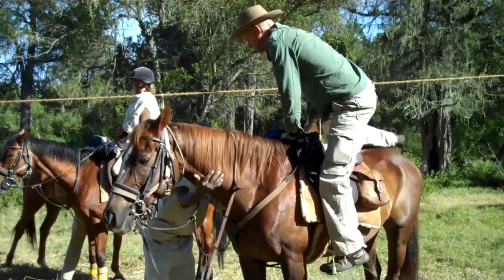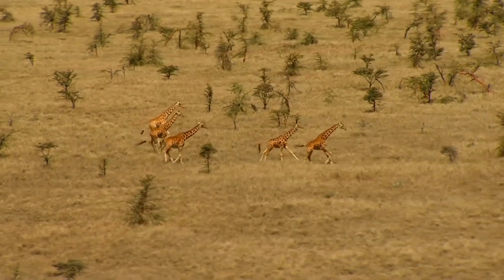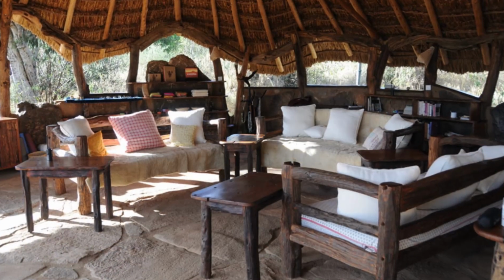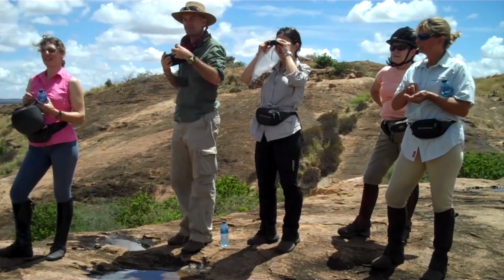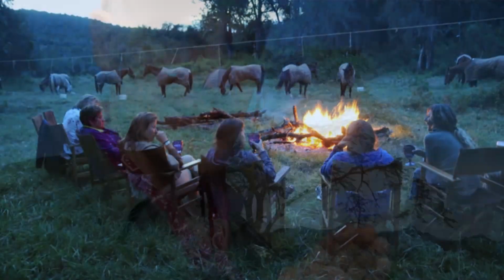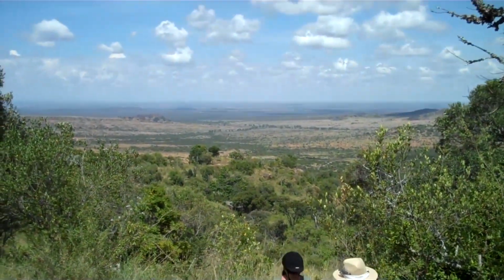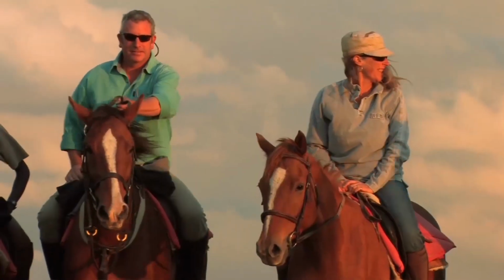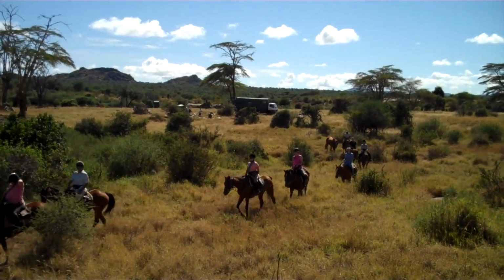Kenya Horse Riding Safari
Wild Frontiers founder and avid horse rider, Jonny Bealby, explores Kenya's highlands on horseback.

This exciting trip takes place predominantly around the Laikipia Plateau, one of East Africa's undiscovered natural treasures. Second only to the Maasai Mara in its concentrations of game, its remote landscapes are home to rare black rhino, ancient rock art and some of the largest herds of elephants outside Kenya's national parks. Exploring this remarkable haven on horseback, we cross valleys and savannahs rich in wildlife, staying at comfortably opulent cattle ranches and camping out beneath the stars, as we make our way into the Lolldaiga Hills and down onto the kopje scattered plains along the Ewaso Narok River. Learning firsthand about life amongst these arid plains, we will enjoy a safari experience like no other, as we ride in the shadow of Mount Kenya through a land far removed from the tourist trail.